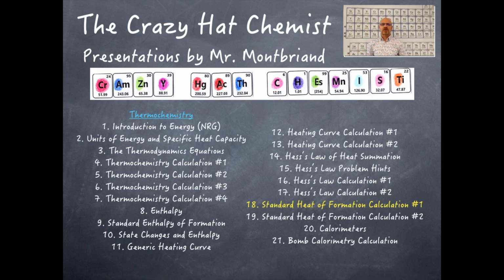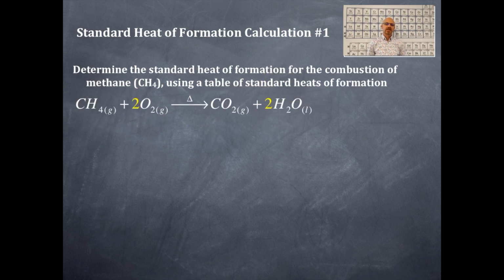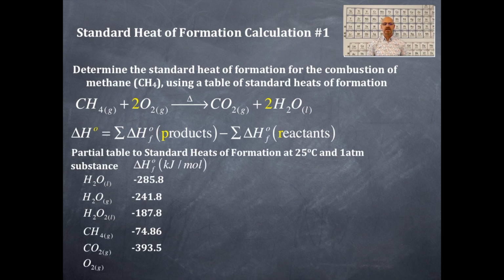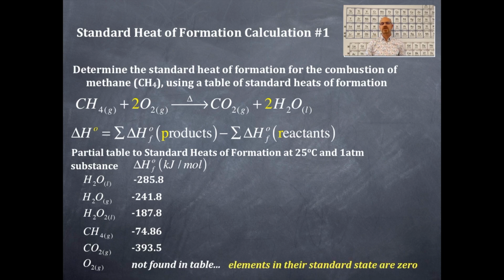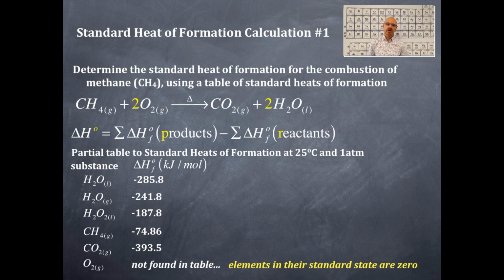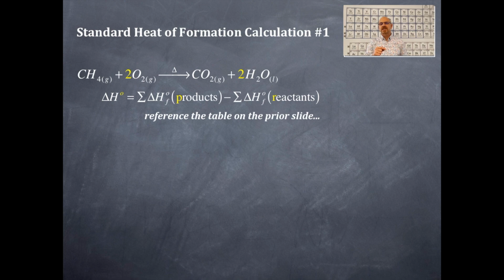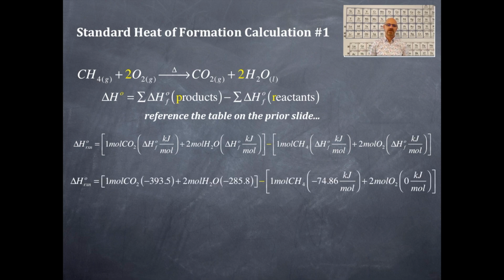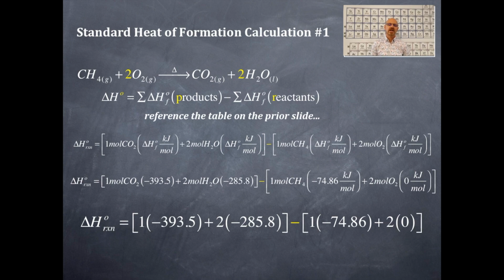Thermochemistry 18: Standard Heat of Formation Calculation #1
Standard heat of formation calculation for the reaction